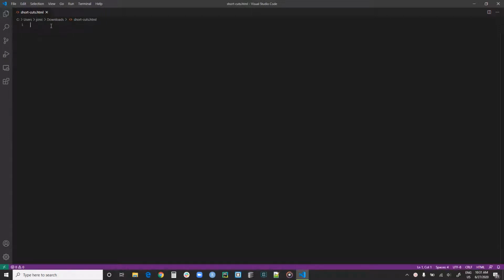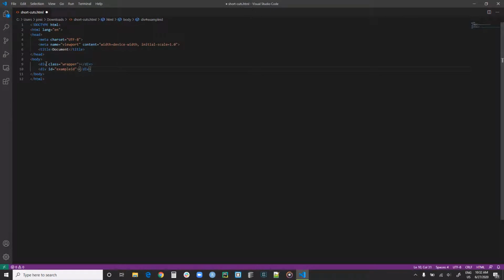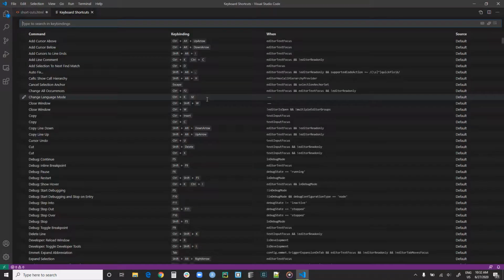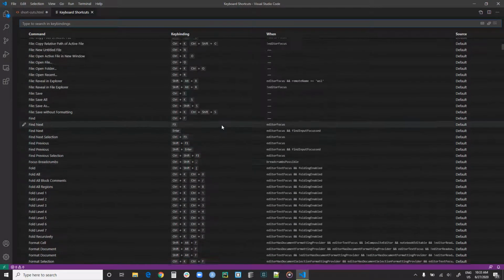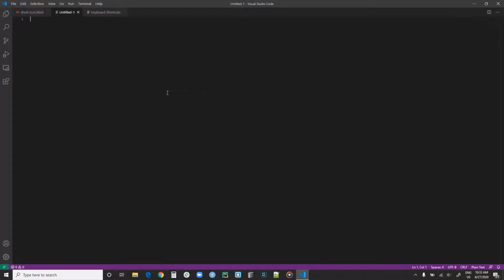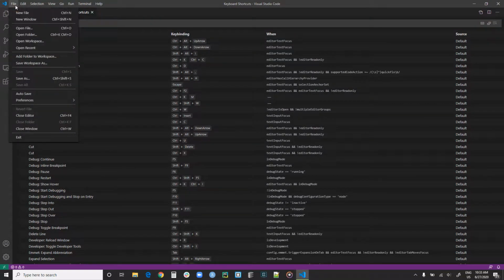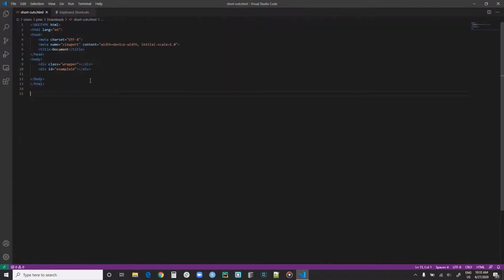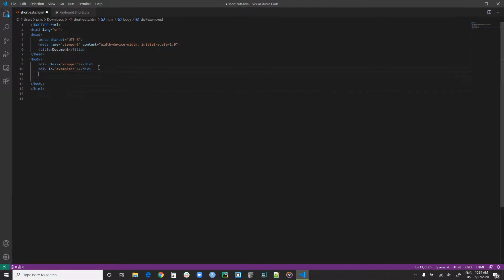Visual Studio Code helpful shortcuts HTML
Here are a few helpful shortcuts in Visual Studio Code for working with HTML